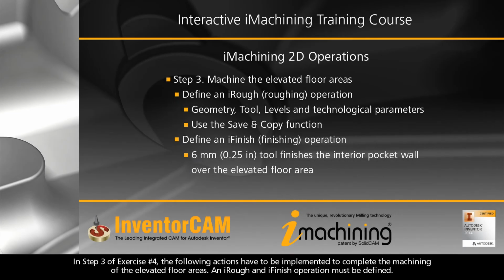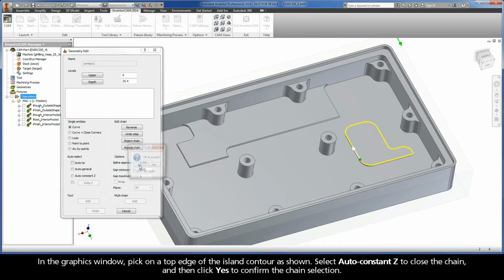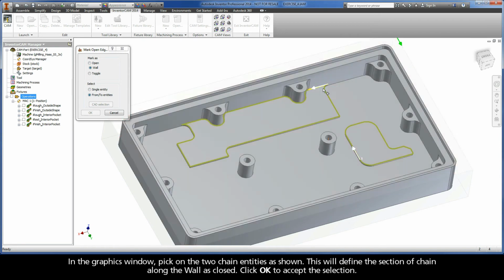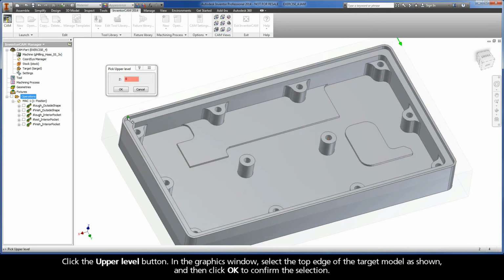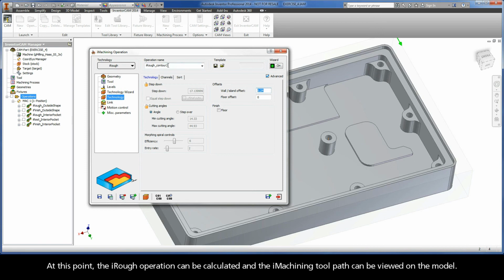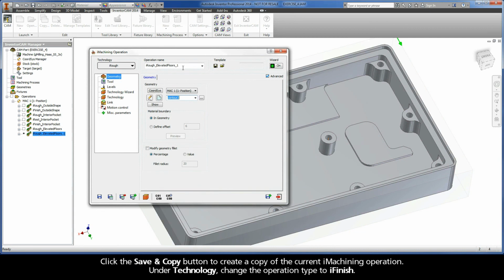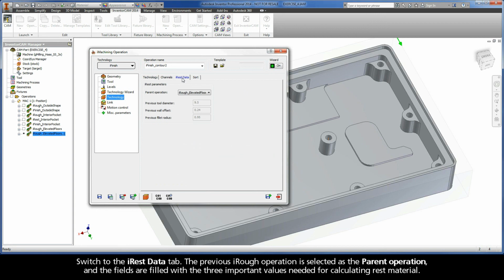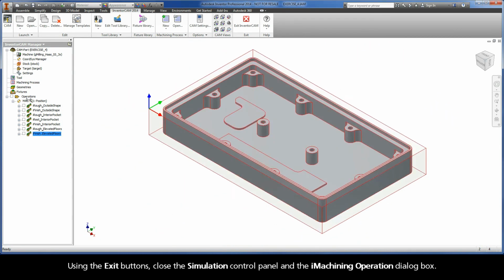InventorCAM iMachining Training Course - Exer #4: Machine the elevated floors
This video is Step 3 in Exercise #4 of the Interactive Training Course for iMachining. The following actions are implemented to define the rough and finish machining of the elevated floor areas.